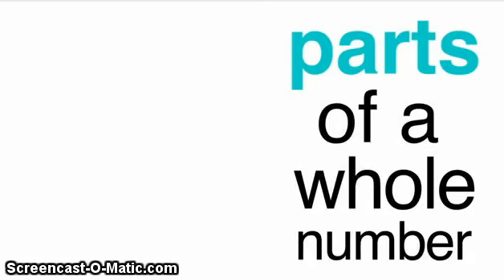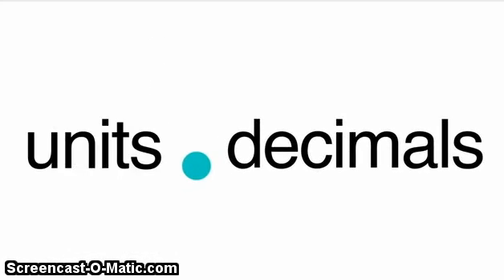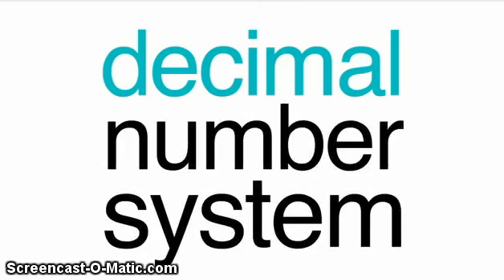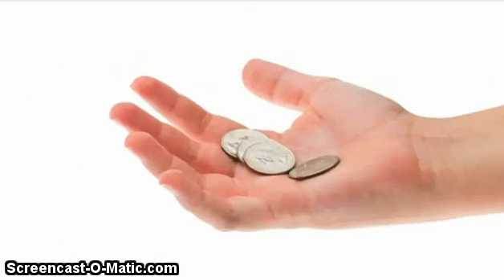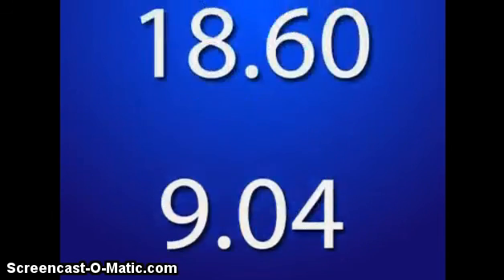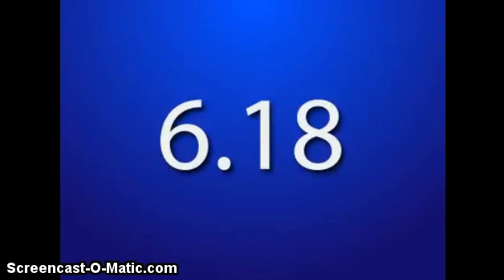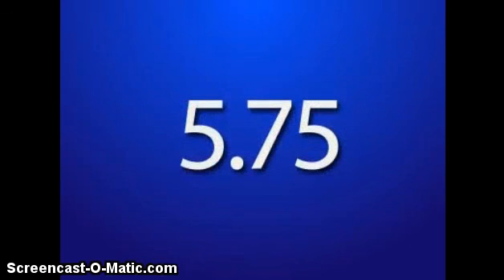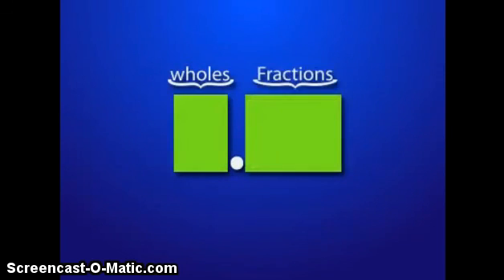Place Value and Reading Decimals